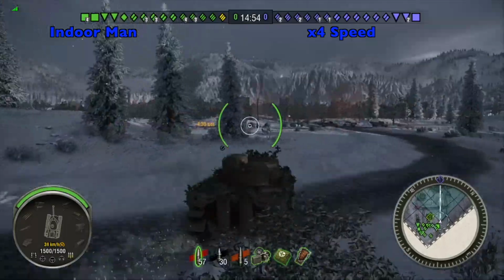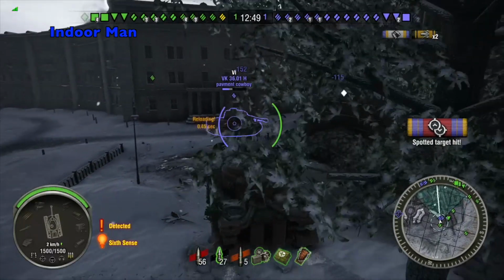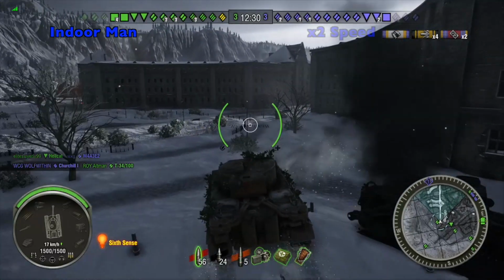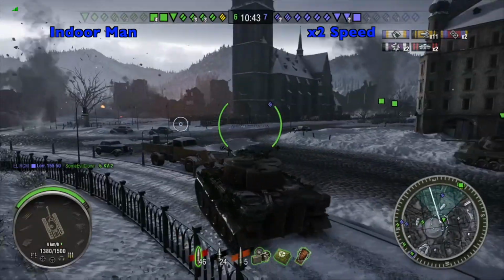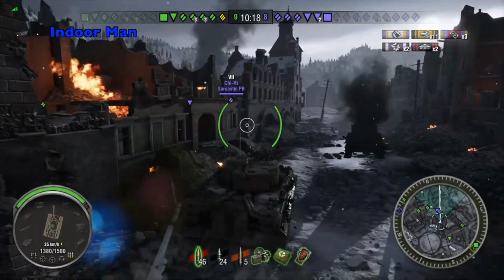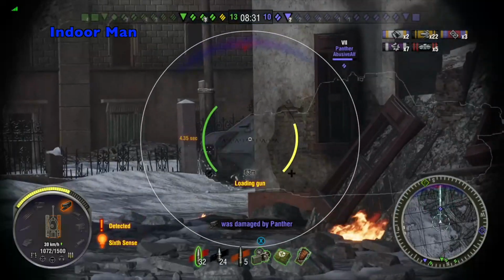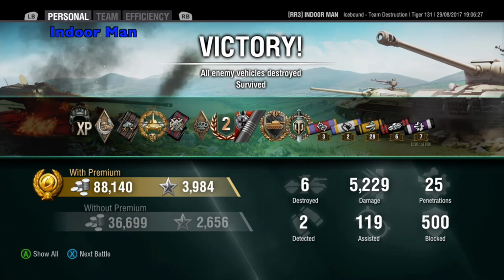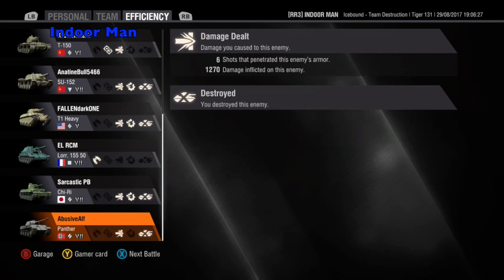WOT Console Tiger 131 Ep3: I Want Those Stripes Xbox One / PS4 Colorblind Mode | Indoor Man Gaming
Greetings fellow tank commanders, in this video I am sharing an awesome game I had with the Tiger 131. This is a tier 7 German premium heavy tank with preferential matchmaking. This is debatably the best premium tank currently on WOT Console and I was able to get 3 marks of excellence with it! In this game, I earn 2213 Base XP, deal 5229 damage, High Caliber, and a Top Gun!